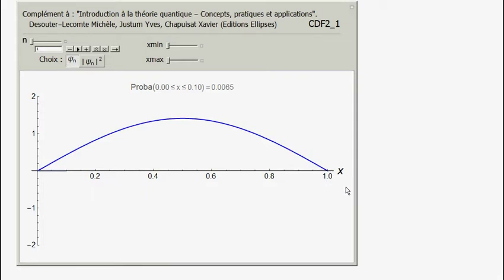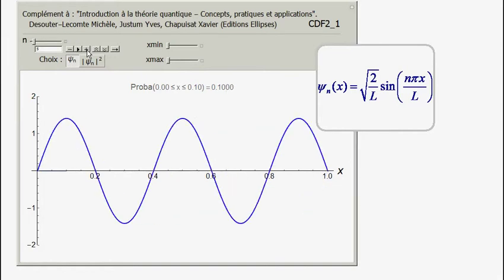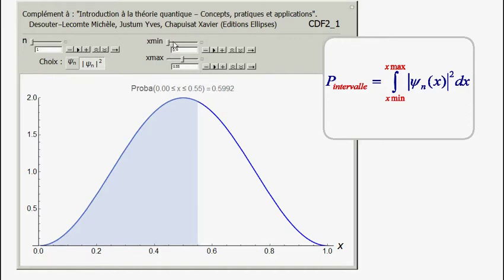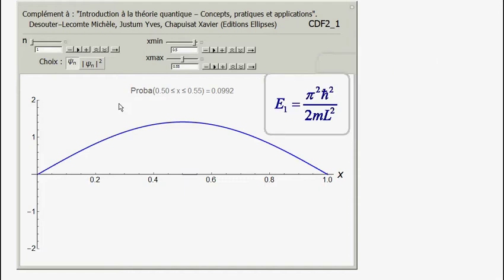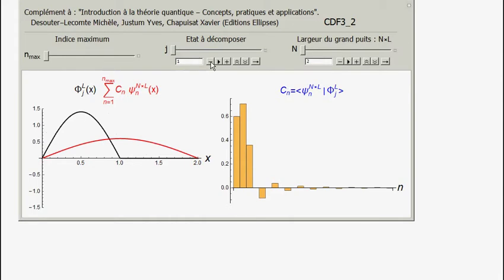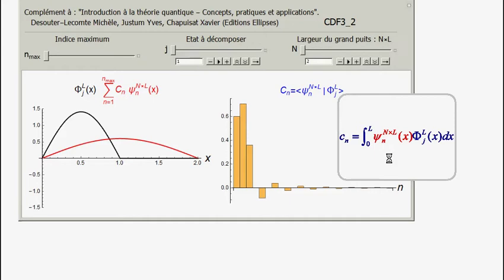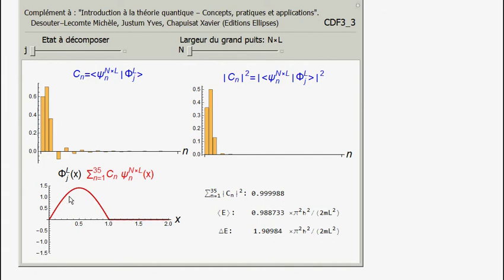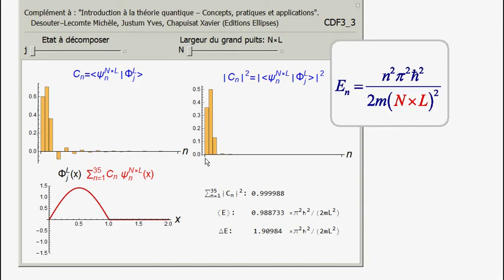Postulates about measurement of position and energy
Illustration of postulates on a simple quantum system studied at a time t. Probabilities of the results of the measurement of its position and its energy.
This application can be downloaded from the website of the Laboratory of Physical Chemistry of the Faculty of Sciences of Orsay, University Paris Saclay